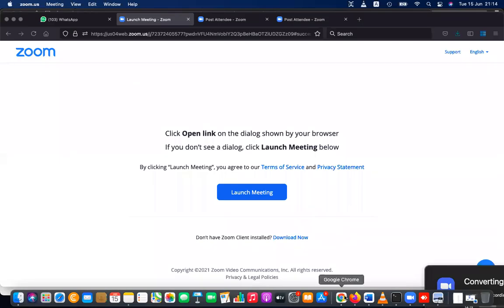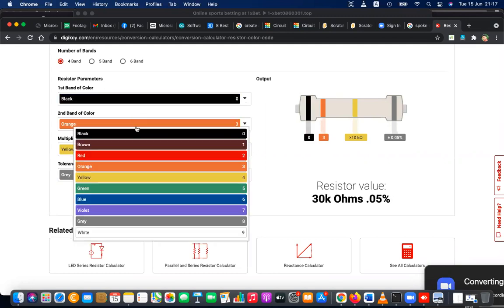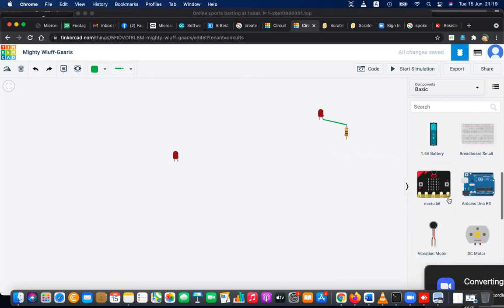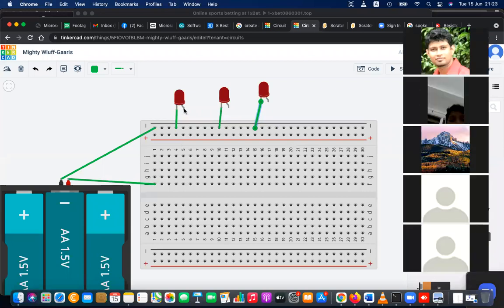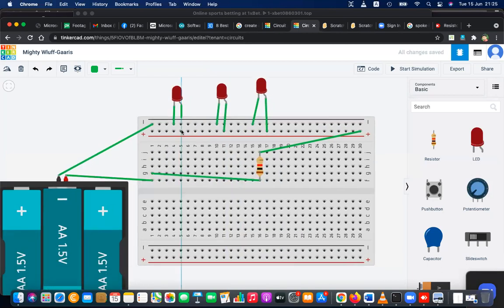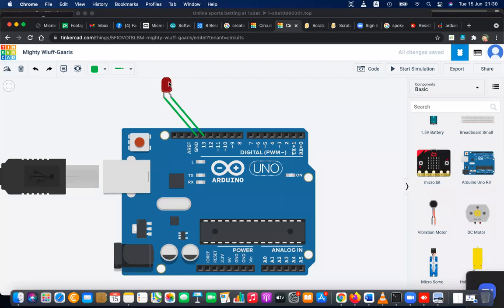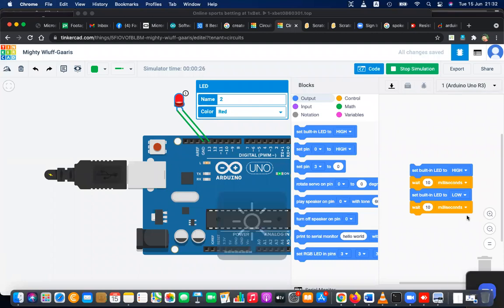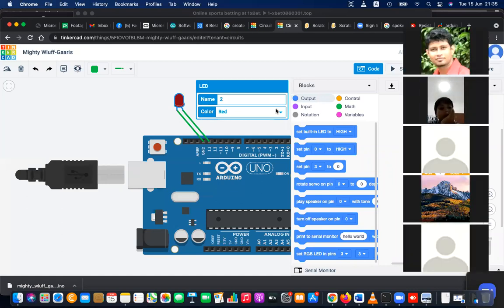ICT Lesson Grade 9 English Medium ICT Day 31 P2